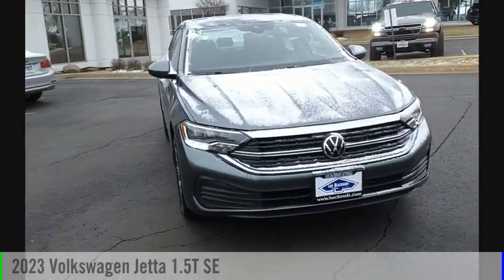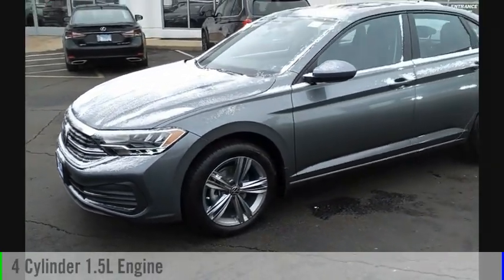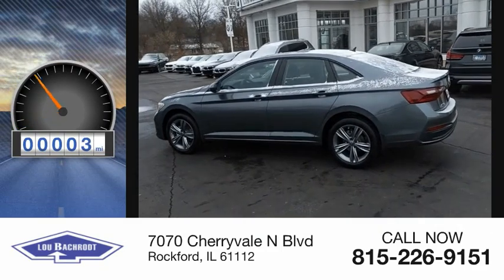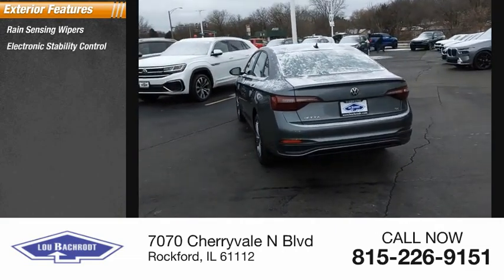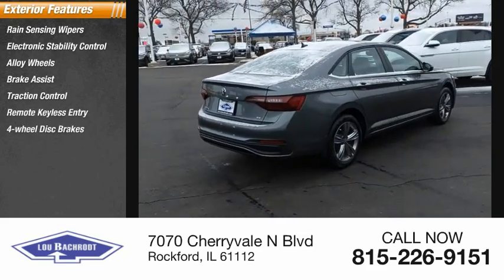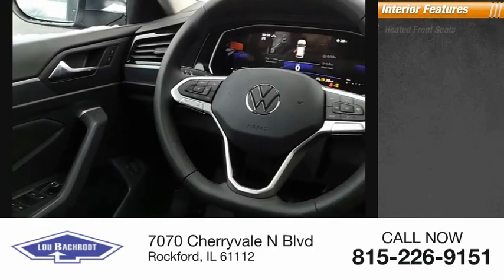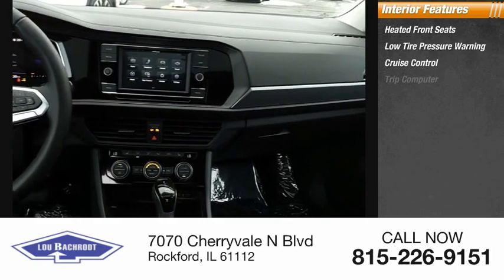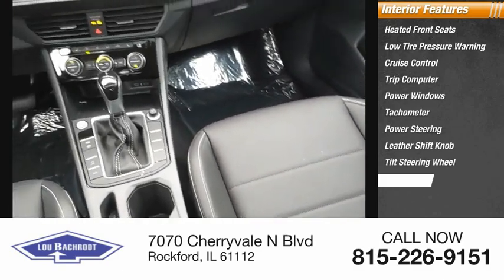2023 Volkswagen Jetta 43039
2023 Volkswagen Jetta 1.5T SE

Jetta 1.5T SE Platinum Gray Metallic 4D Sedan 1.5L I-4 DI DOHC Turbocharged FWD WE SHIP ANYWHERE IN THE US!!. 29/40 City/Highway MPG  Q Certification has you covered for 10 years or 100,000 miles on your new car.